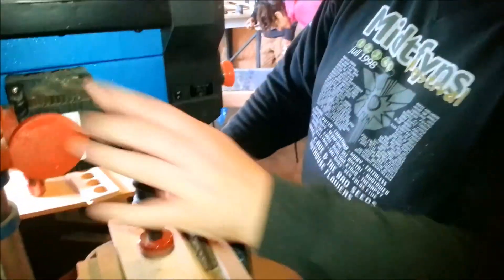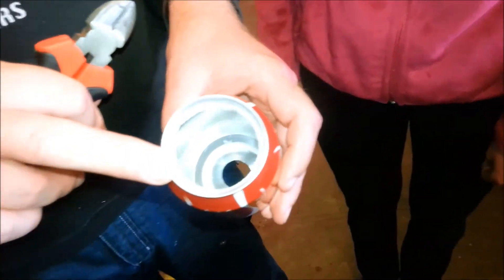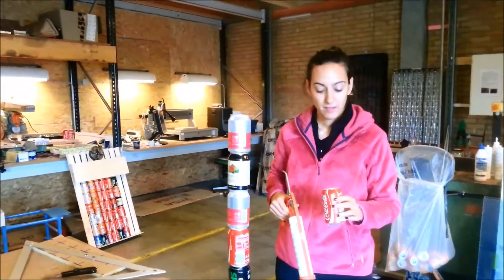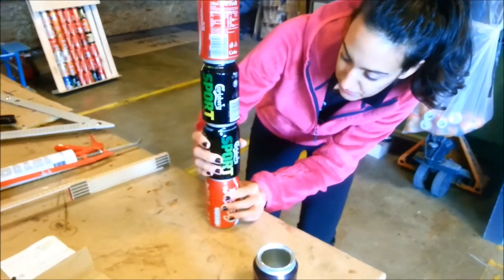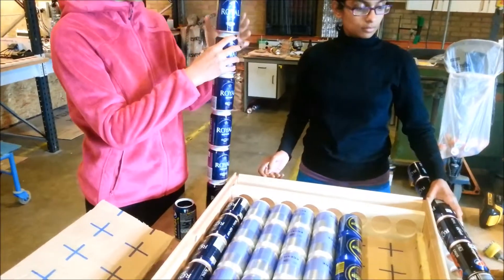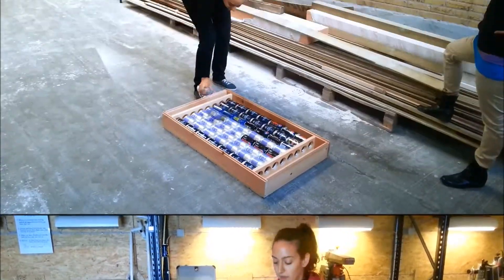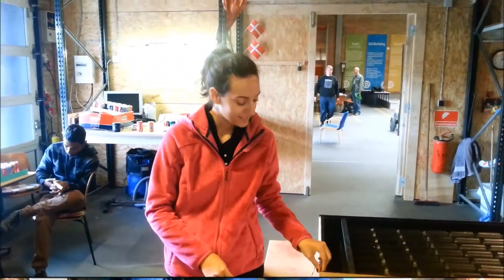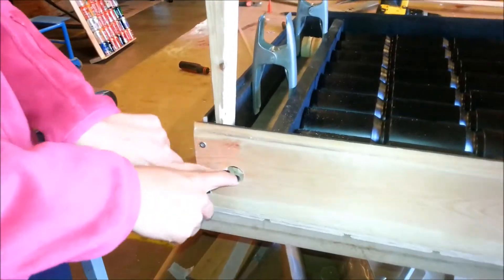Se vores hjemmebyggede, soldrevne varmluftsblæser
Varmluftsblæseren blev taget med på MADE Festival 2014 i Roskilde.